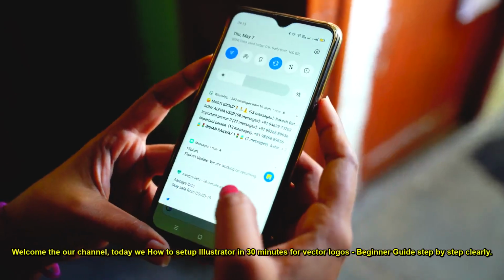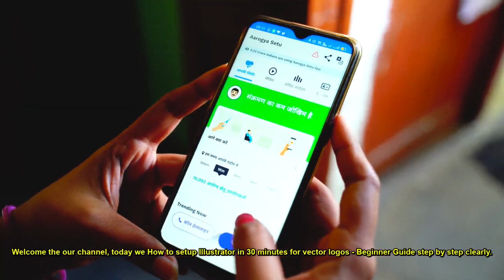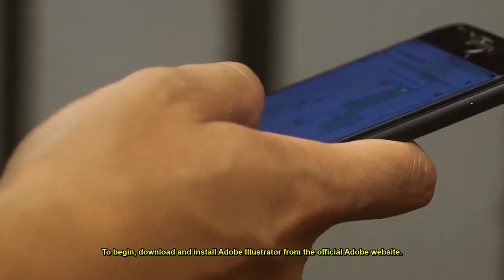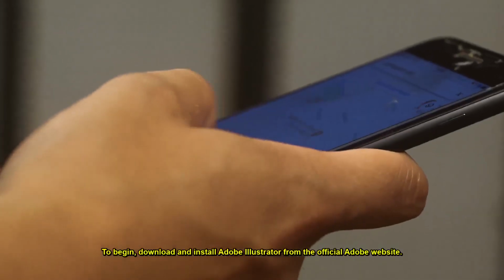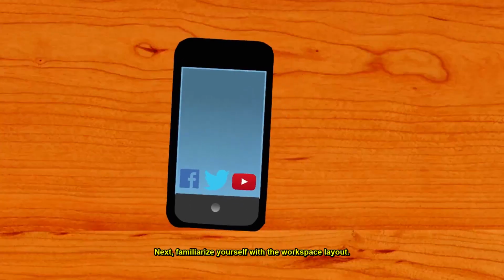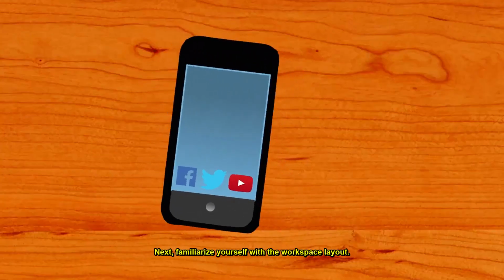How to setup Illustrator in 30 minutes for vector logos - Beginner Guide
Unlock your creativity with our step-by-step guide on how to set up Adobe Illustrator for vector logo design in just 30 minutes! Perfect for beginners, this tutorial covers everything from installing the software to customizing your workspace and essential tools to get you started. Whether you're a budding graphic designer or just looking to create stunning logos, this video will equip you with the knowledge you need to hit the ground running.